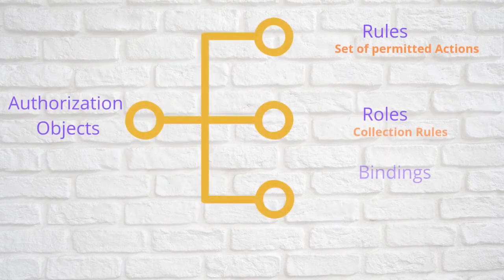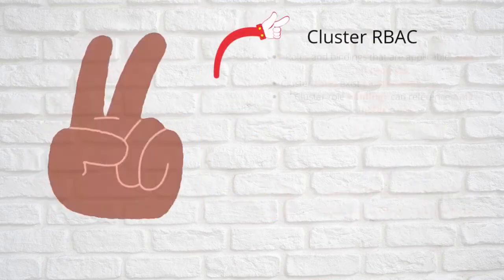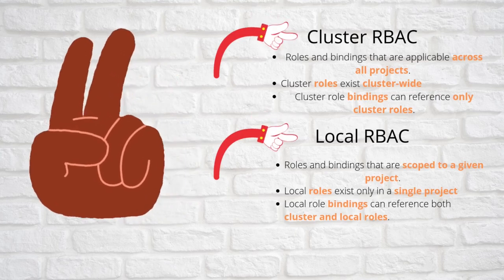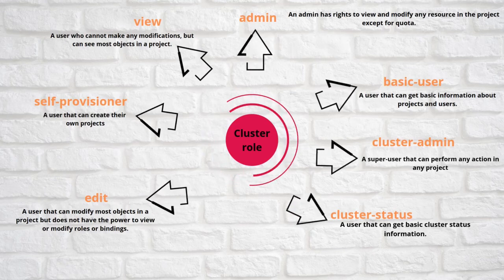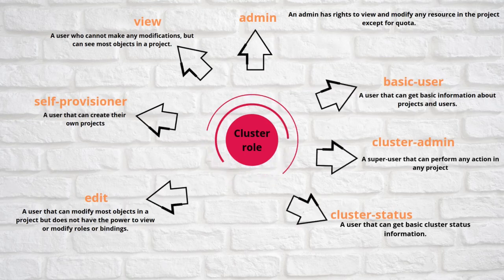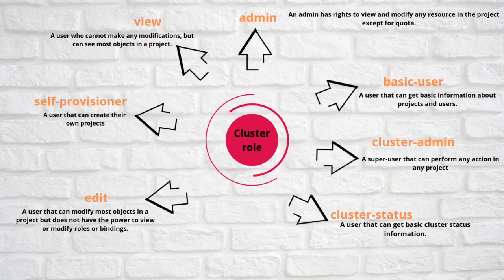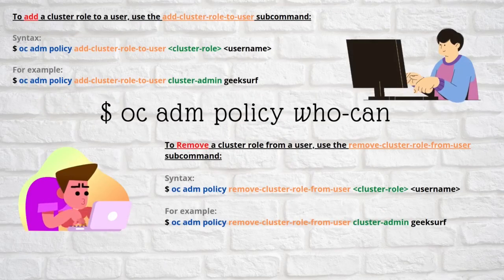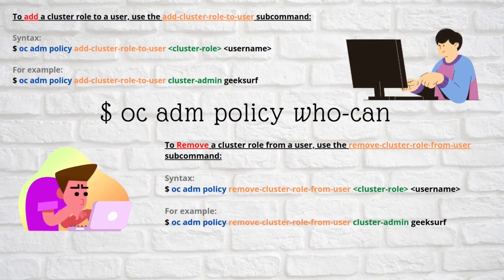Learn Openshift4 security RBAC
Must Buy !!! To learn OpenShift in detail, use below link to buy a book

In this video you will learn about Role Based Access Control (RBAC) :
-  Authorization control objects Rules, Roles, clusterbinding
-   RBAC roles and bindings that control authorization 1] Cluster RBAC 2] Local RBAC
-  Cluster roles : admin, basic-user, cluster-admin, cluster-status, edit, self-provision, view
- Commands: add-cluster-role-to-user ,  remove-cluster-role-from-user , oc adm policy who-can

Happy Learning !!